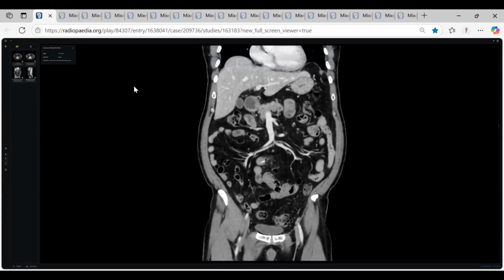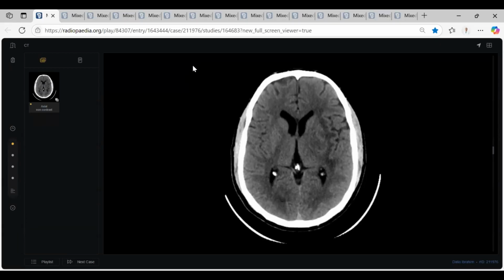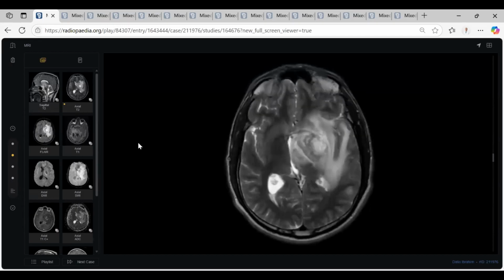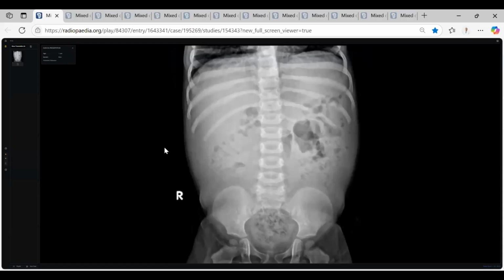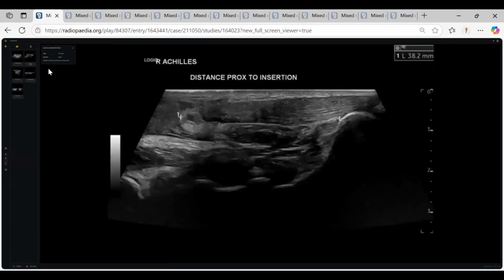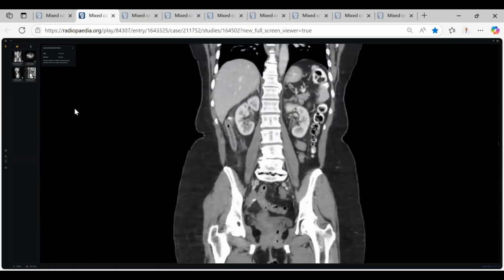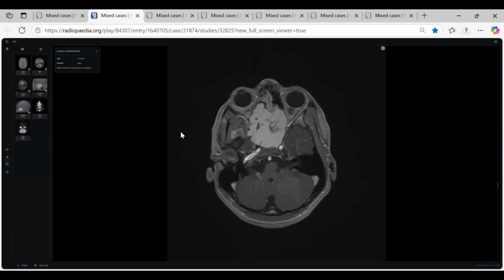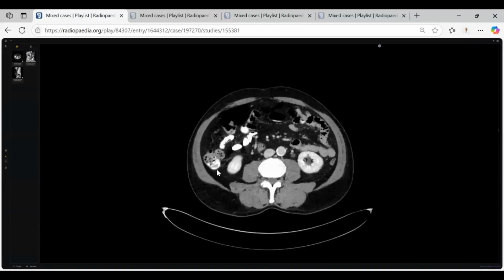Mixed Viva cases 3 (Part 2)